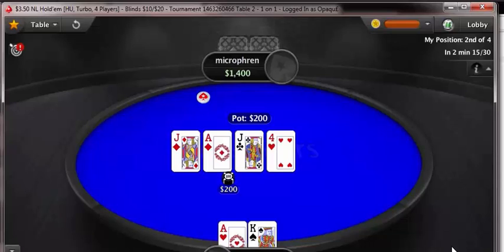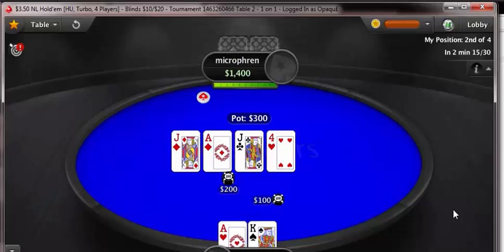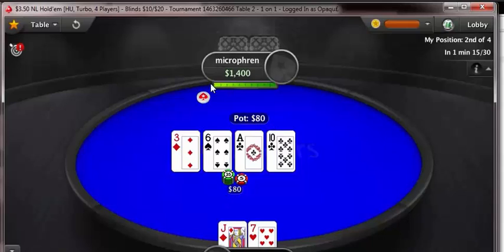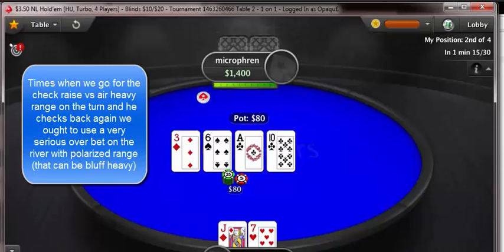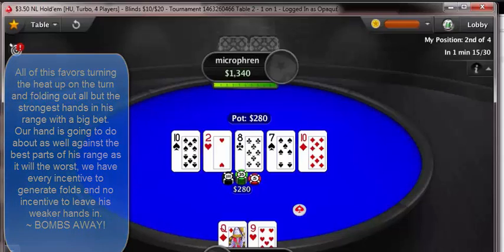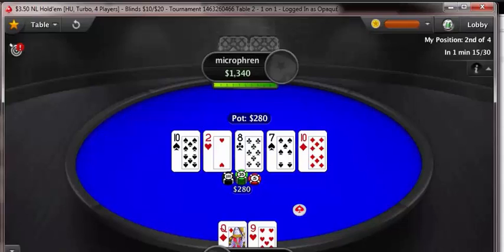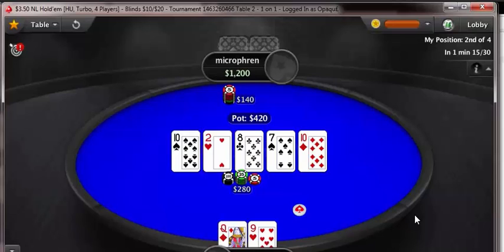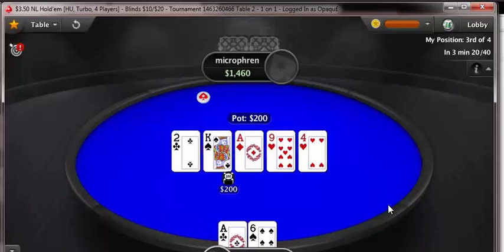Pokerstars HUSnG coaching session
Poker coaching for one of our subscribers, going over hands and talking about the lines we should take and why.  Big focus on leak busting his play and helping hero to identify good spots to take advantage of bad players and ways to adjust in order to exploit weak players